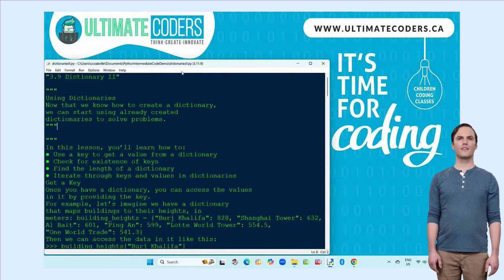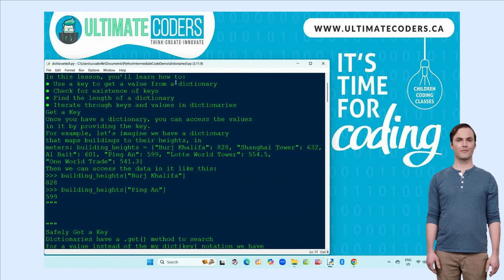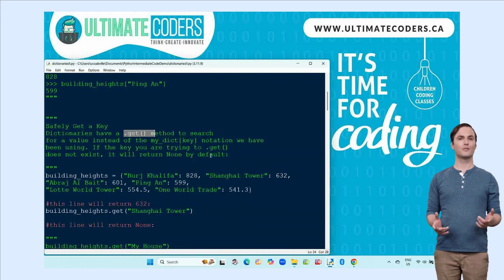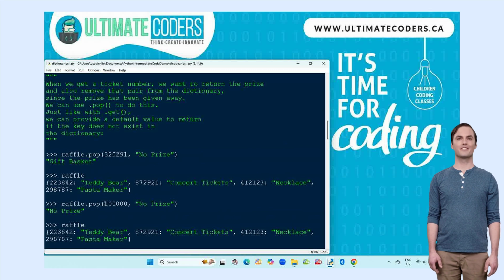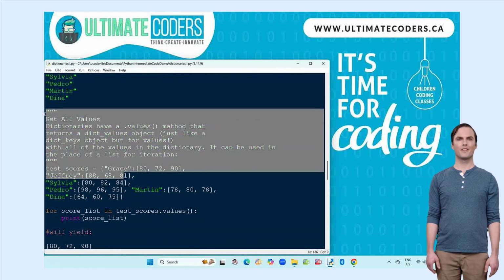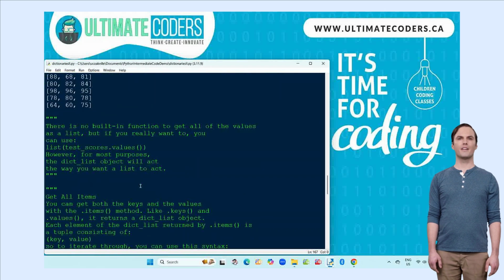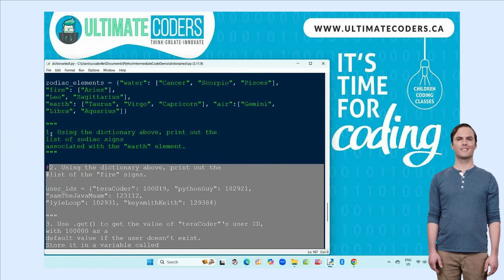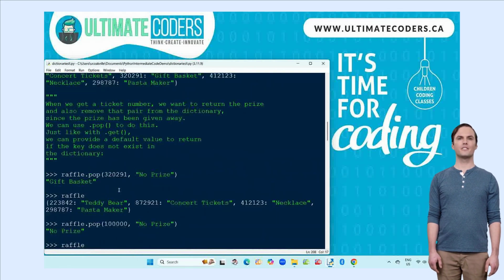Python Intermediate 3.10 Classwork (File Handling)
Learn to read from and write to files in Python. This session:
Review functions interacting with dictionaries to combine data.

Open and close files properly using open(), understanding file modes (read, write, append).

Work with file objects: read entire content, read lines, iterate line by line, and process data into lists.

Append to existing files or create new ones, managing cursor positions.

Handle common errors like FileNotFoundError, and debug logic errors in file operations.

Classwork tasks: read data into lists, write user inputs to files, and practice file error handling.
 By the end, you’ll be capable of integrating file I/O into Python programs reliably.

Check the video description for code examples, downloadable resources, and timestamps for each section. Happy coding!